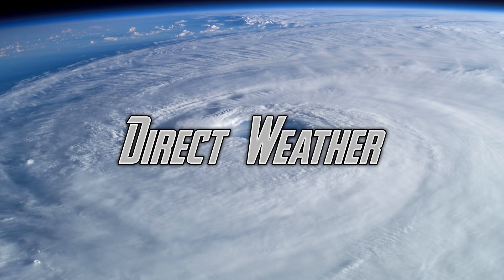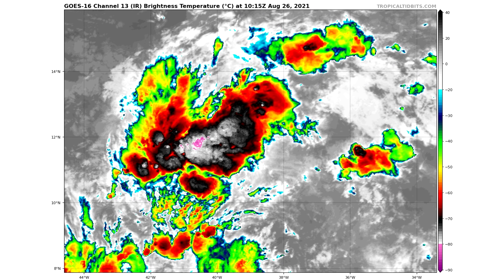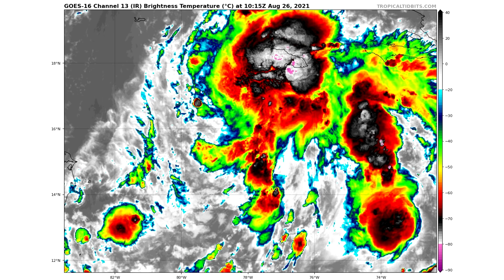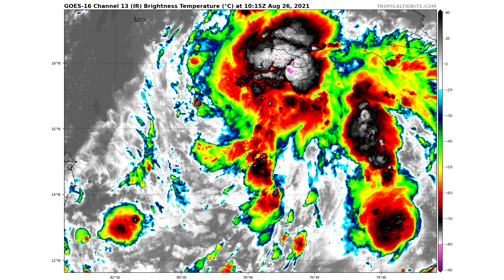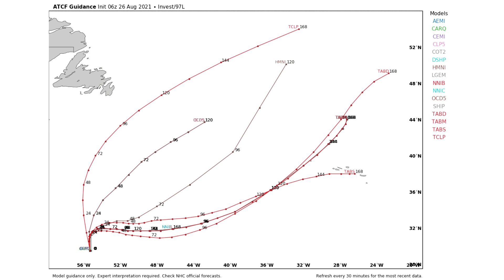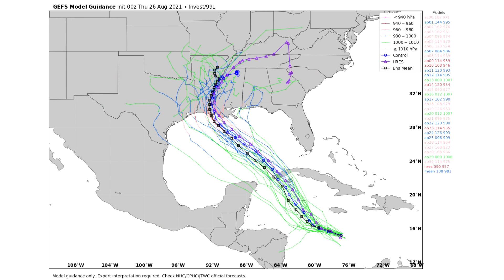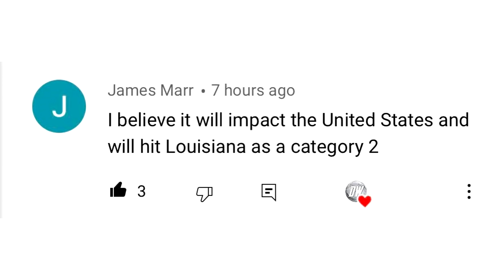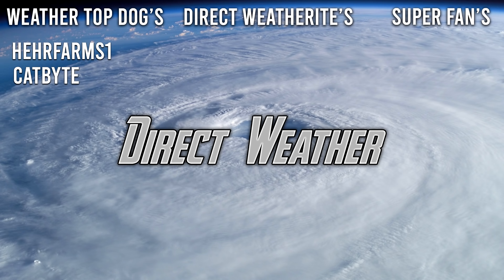Our Next Hurricane? MAJOR Tropical Cyclone? EXTREME Impacts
This storm gets more concerning every day, the Gulf of Mexico is ripe for tropical development, and this one is headed right through the best conditions...